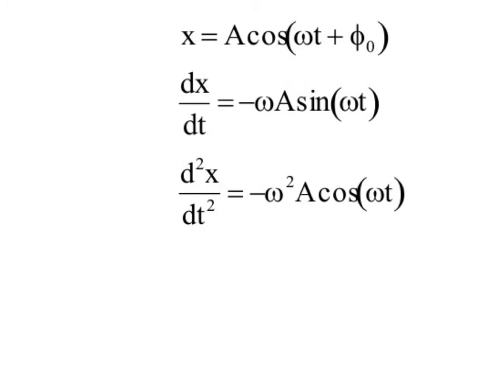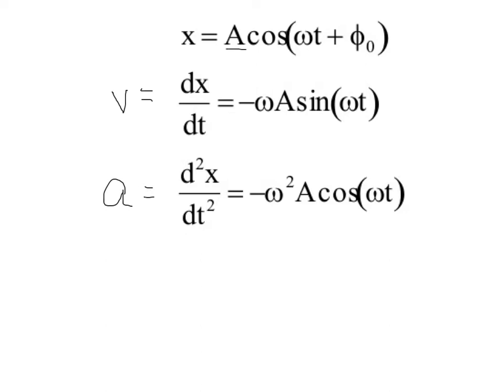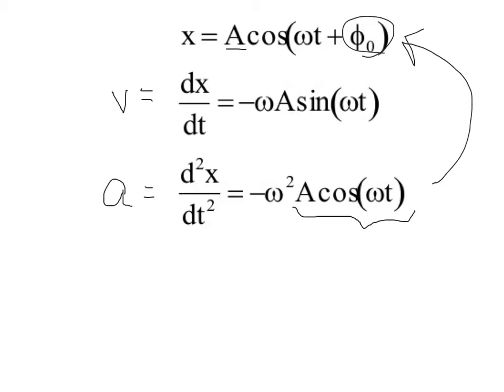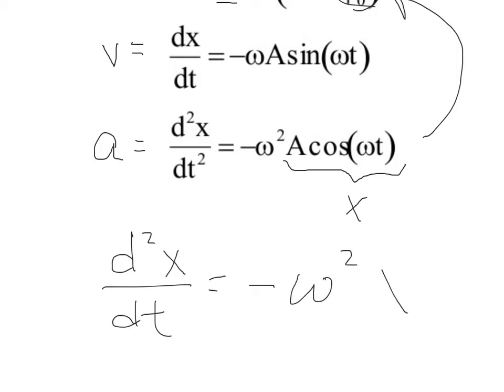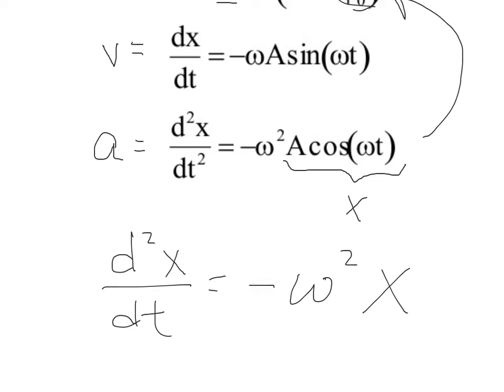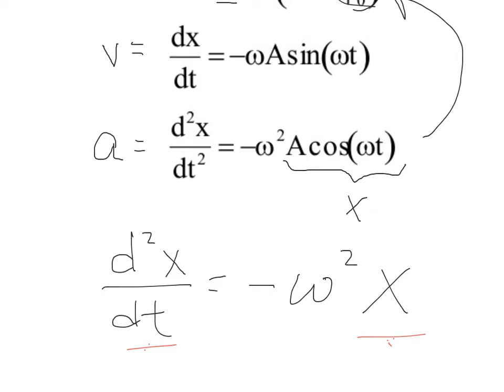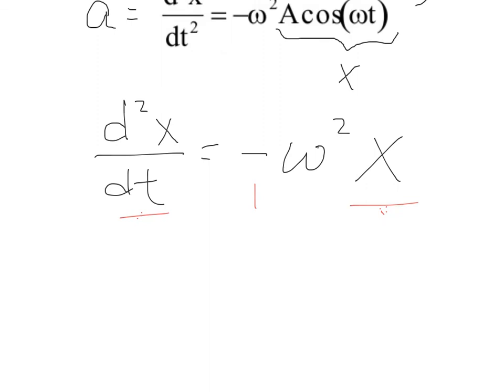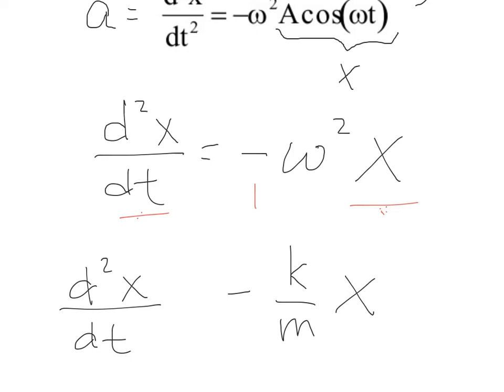Describing SHM with a diff equation